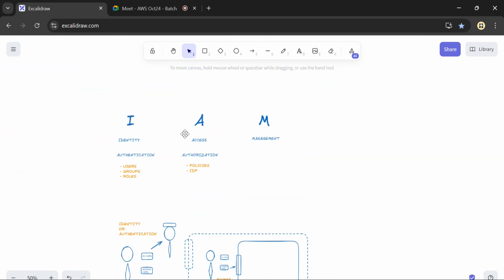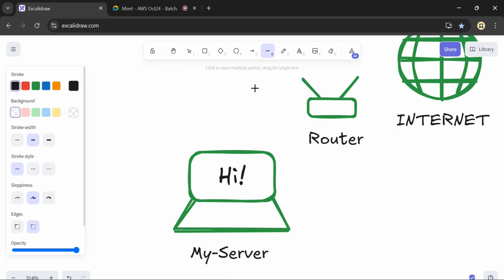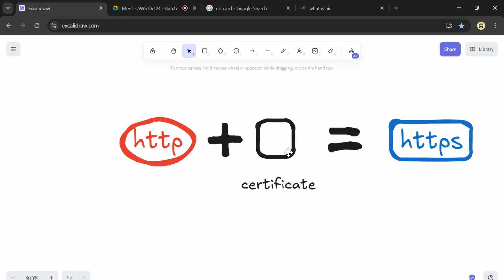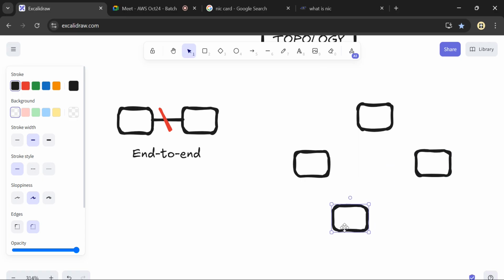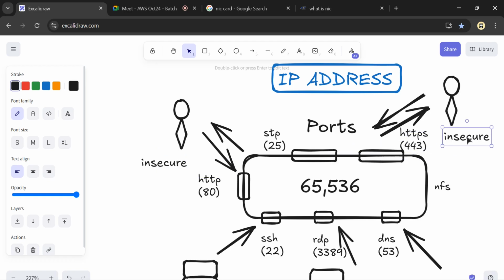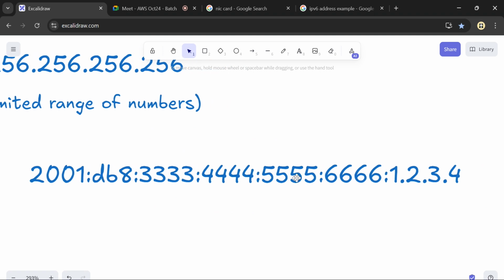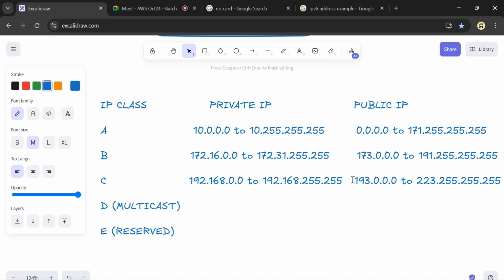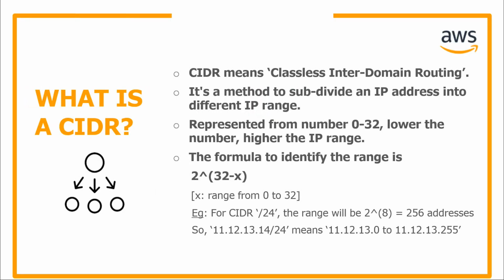Module 13 - Networking basics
MODULE CONTENT
o What is Networking?
o Basic Components of Networking
o Ports
o IP Address
o List of Public & Private IP address
o IP address class
o What is CIDR?